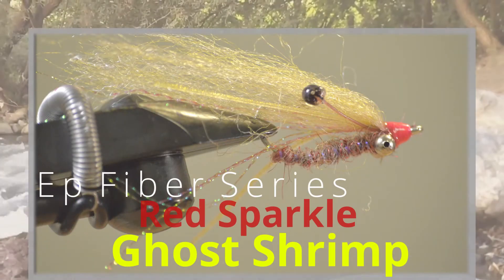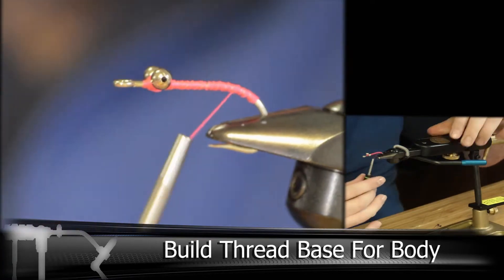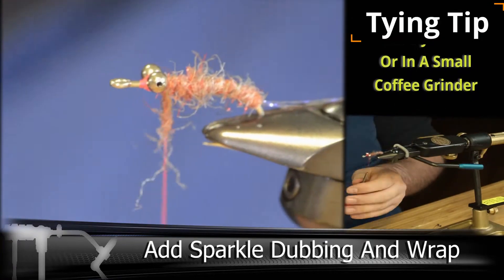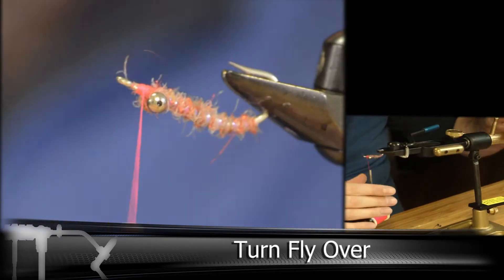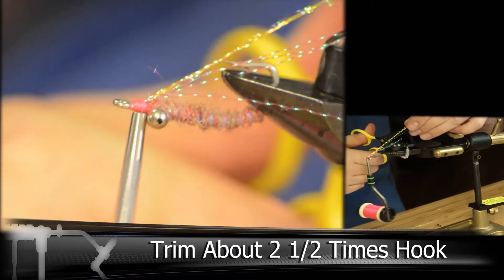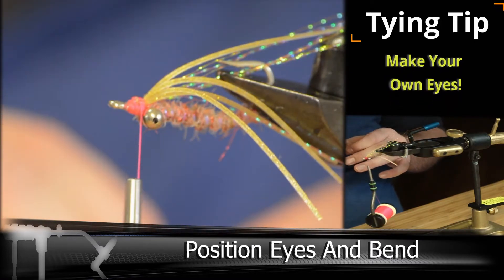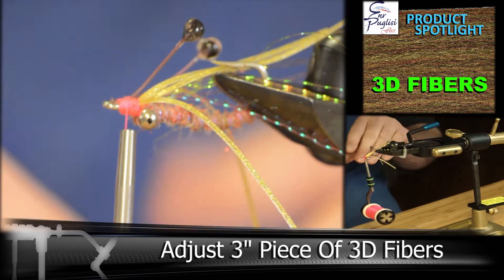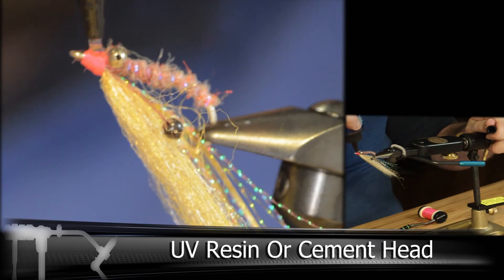Ep Red Sparkle Ghost Shrimp - Fly Tying Instructional Video | Urban Angler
A great addition to your freshwater box. A streamer that fish will certainly want to seek and destroy. We are using two EP materials here, the Anadromus Brush 2.5" and the EP Sparkle Fiber...absolute fish attractors. Tie along with us!

- Recipe -
Saltwater Hook #2 - (used: Mustad 3407-DT  //  alternate: Gamakatsu SS15)
Fly Master Plus - (used: Fluorescent Shell Pink)
Bead Chain Eyes - (used: Silver - Large)
Dubbing
 - - EP Fiber - (used: Gray, White)
 - - EP Sparkle - (used: Red)
Krystal Flash - (used: Gray Ghost, Rootbeer & Pink)
Sili Legs - (used: Metalic Gold)
Shrimp/Crab Eyes - (used: UV Black)
3D Fibers - (used: Sand)